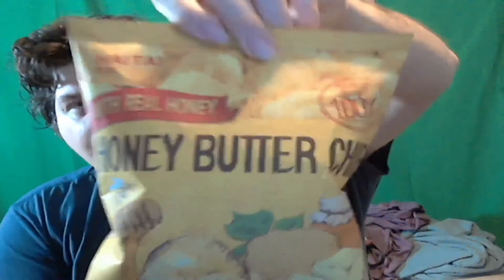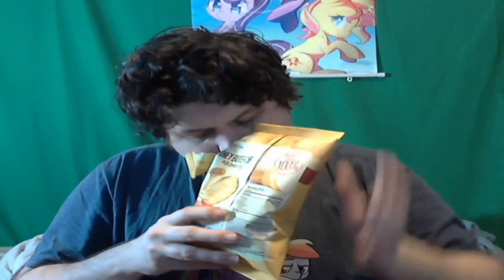Snack React Episode 99 - Honey Butter Chip & Banana Bubble Tea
Trying Honey Butter Chip and Banana Bubble Tea